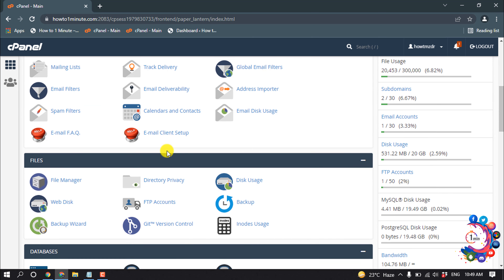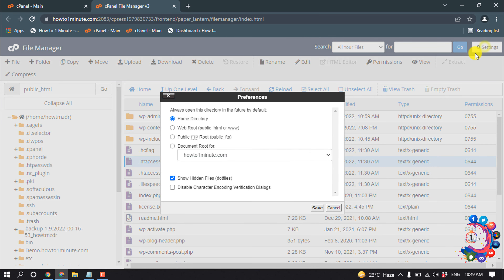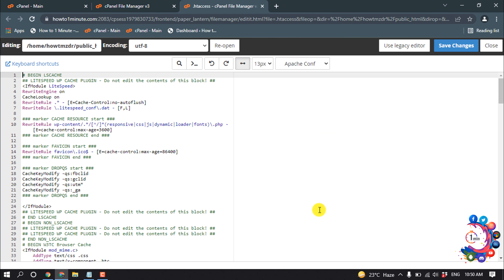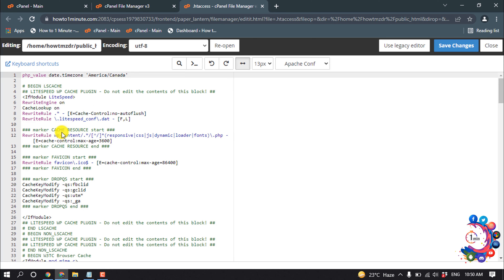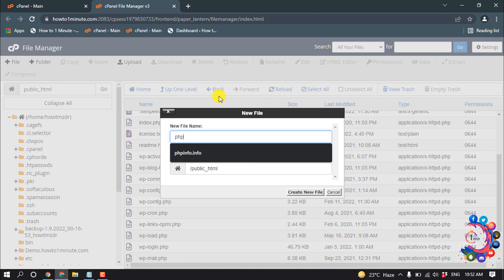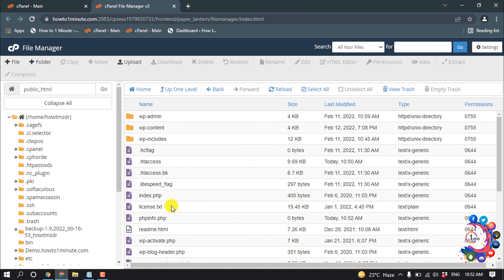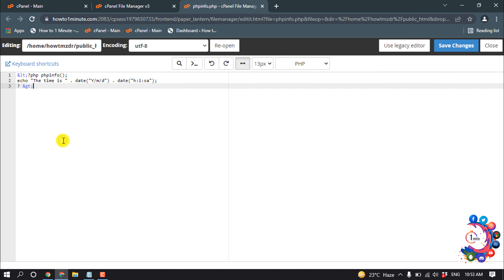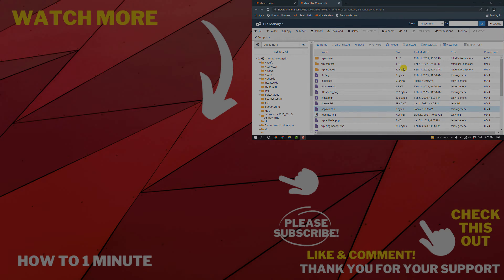How to change cpanel timezone 2025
How to change cpanel timezone
cPanel
Log into WHM.
From the left-menu, under Server Configuration, click on Server Time.
Select the desired time zone from the drop-down menu. Then click Change Time Zone. ...
Reboot your server.
That's it! Your timezone should now be updated.

"cpanel php timezone"
"cpanel default timezone"
"cpanel cron job timezone"
"how to change server timezone in linux"
"how-to change server time in cpanel godaddy"
"how do i change the server time of any website to get early access?"